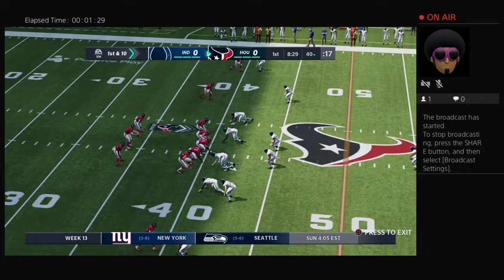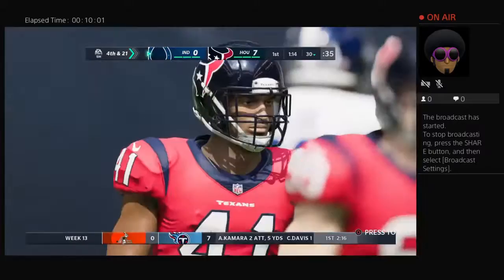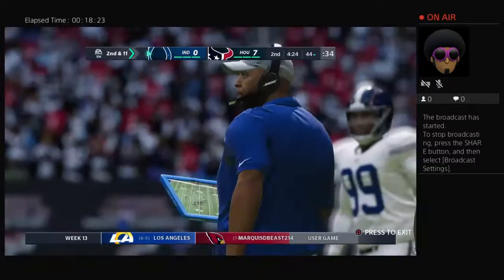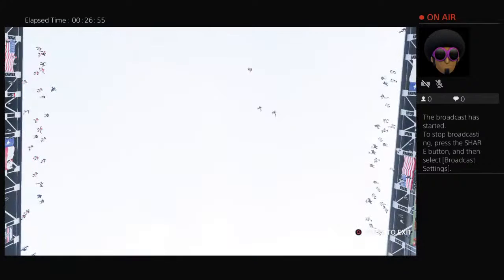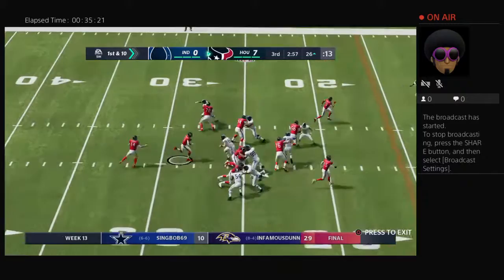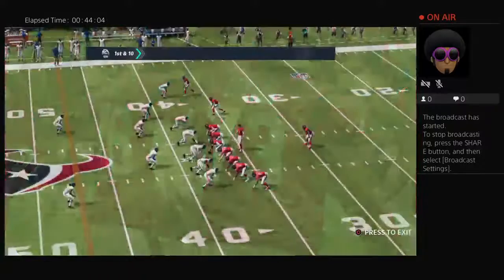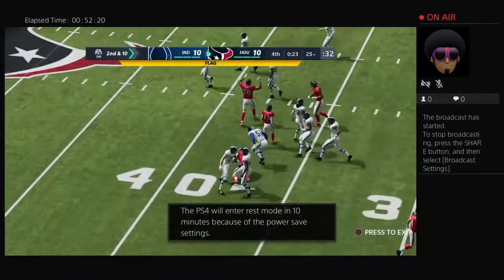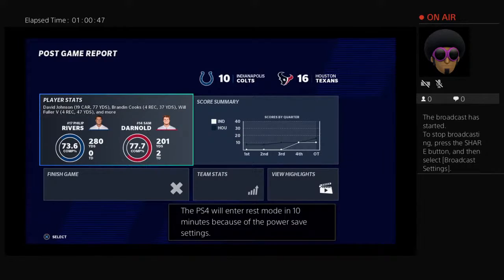AsiaticBlackman4's Live PS4 Broadcast